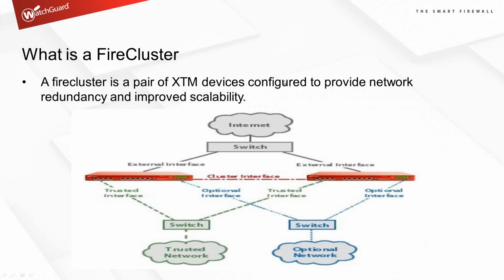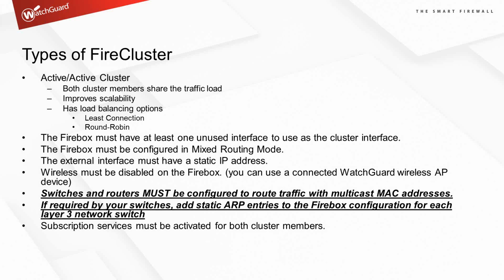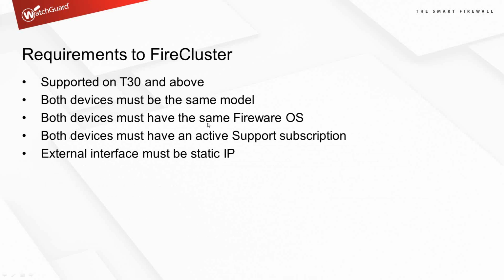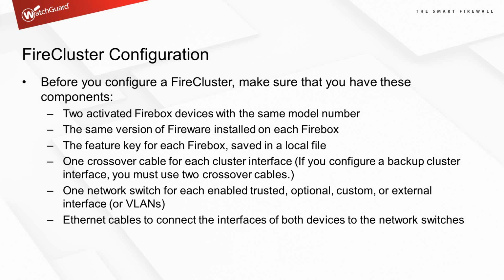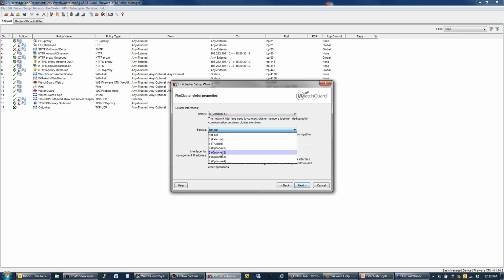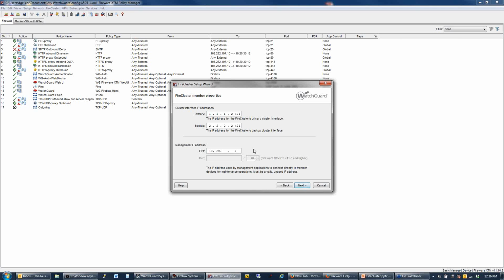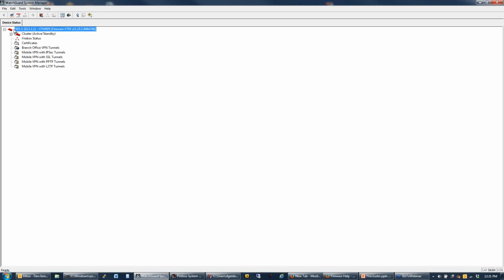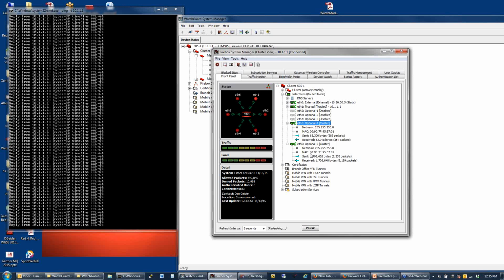DGeisler WGSE 2015 11 Firecluster: Why and How